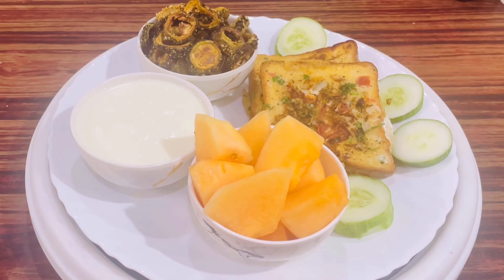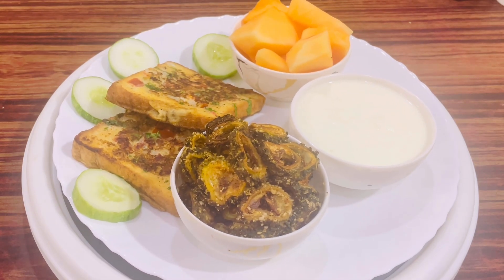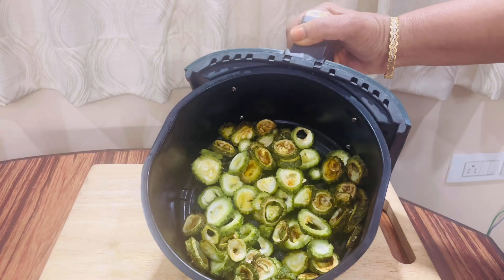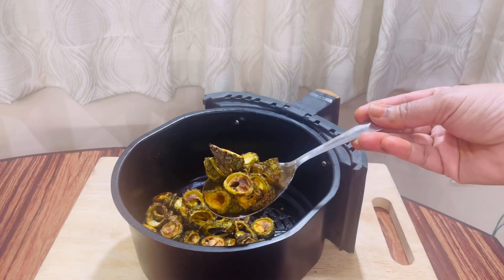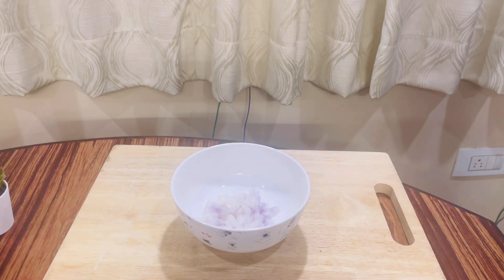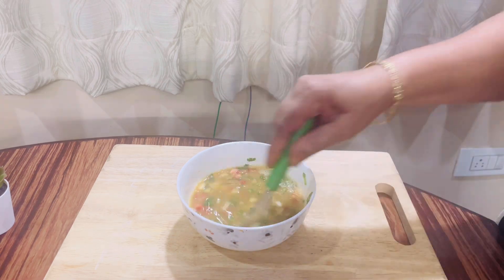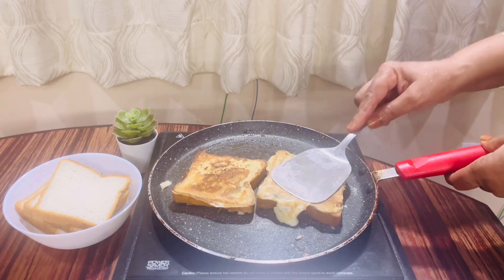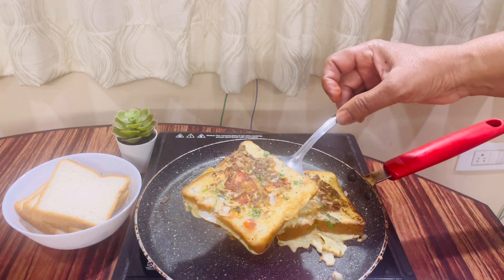My Weight loss Journey/oil less kakarakaya fry,bread recipe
Kakarakayafry#sivakumarivideos#myweightlossjourney#breadrecipe